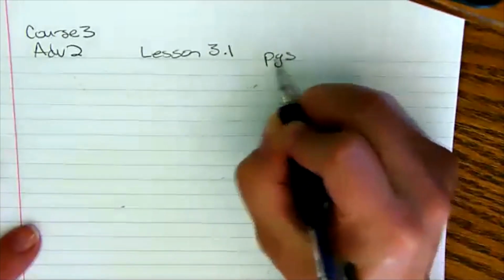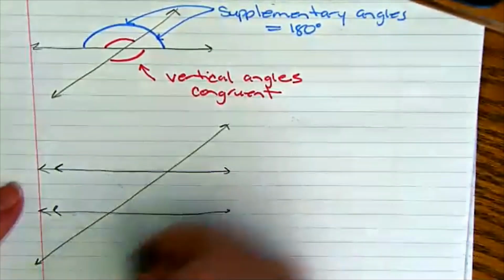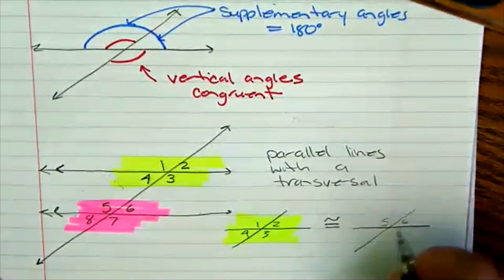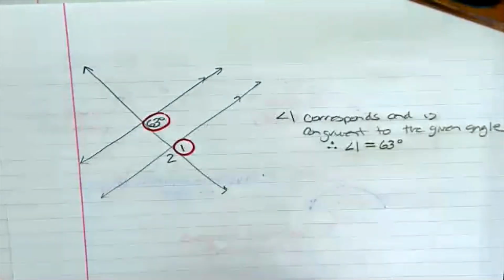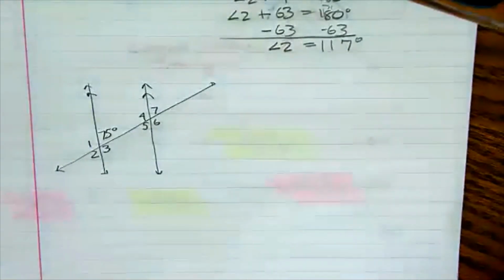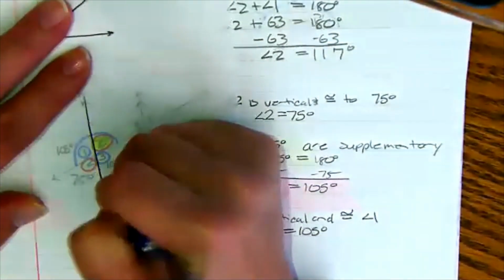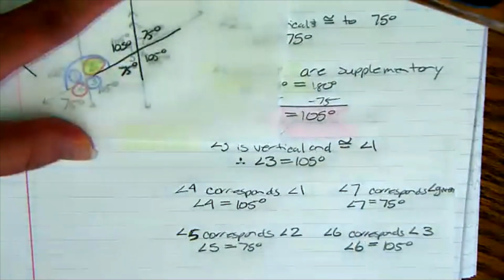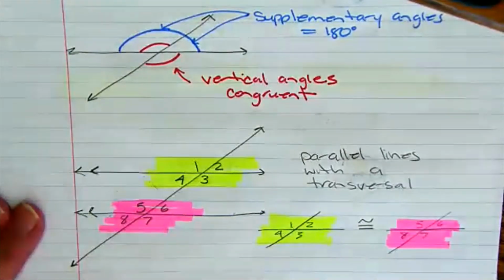Big Ideas 3 1 Parallel Lines and Transversals